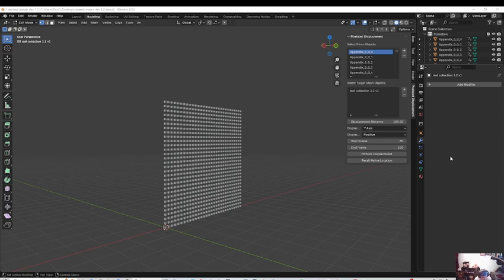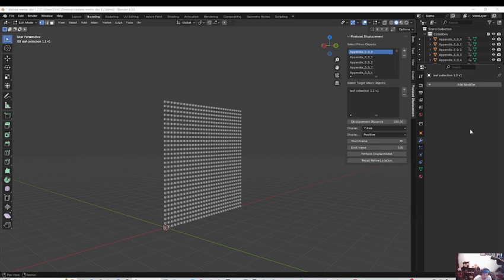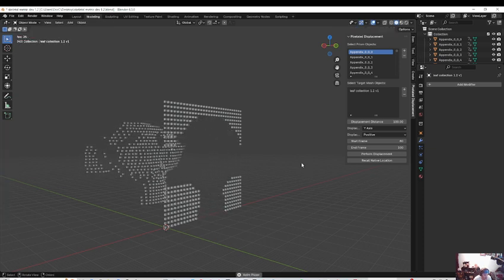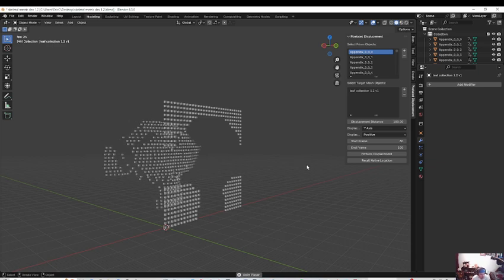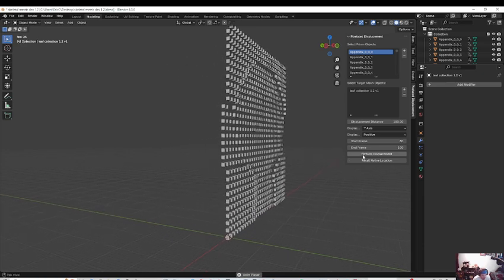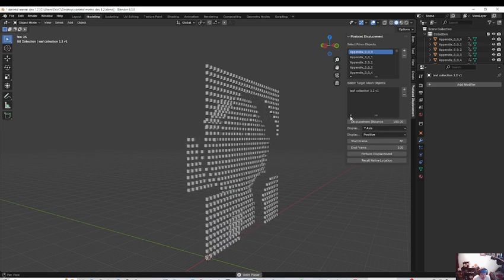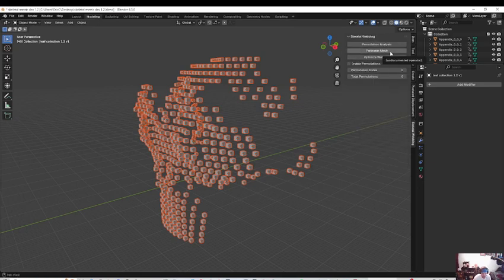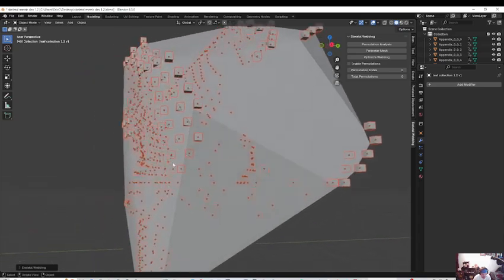skeletal metrics development- pixaleted displacement 2024 12 07 13 33 15